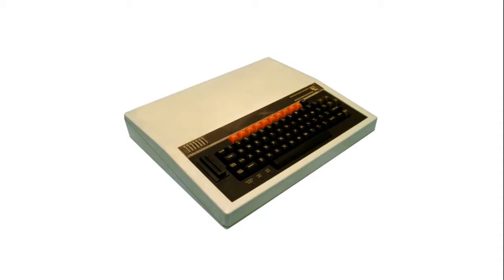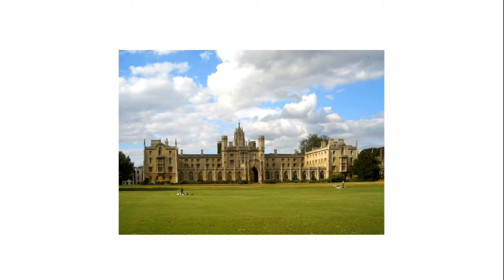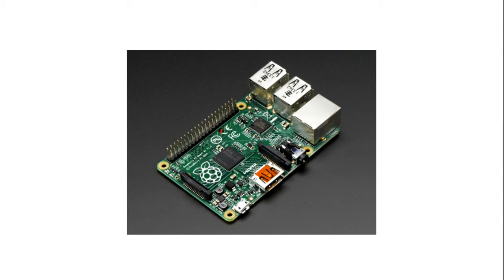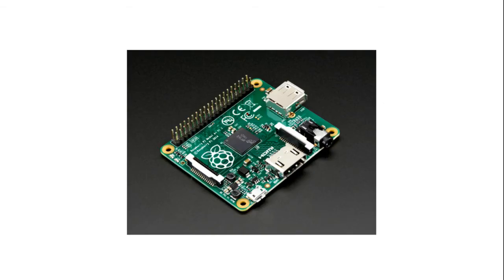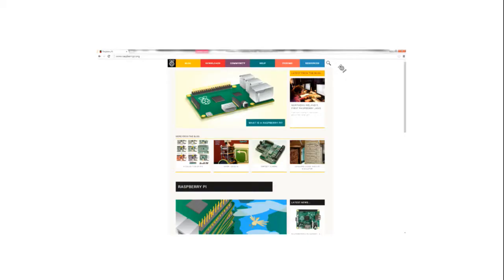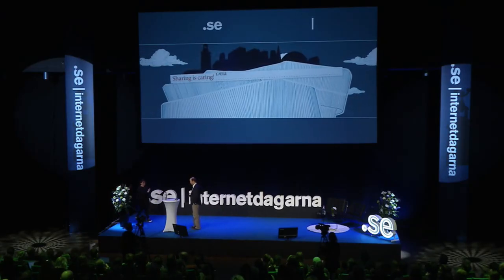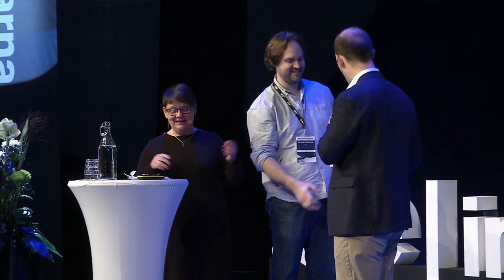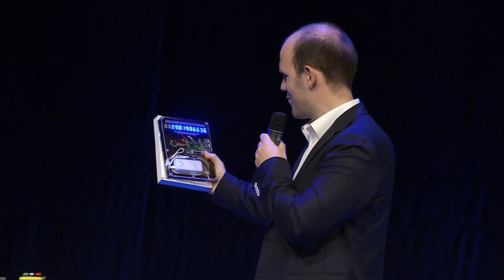Keynote: Eben Upton - Internetdagarna 2014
Eben Upton är mannen bakom Raspberry Pi, den lilla datorn i kreditkortsstorlek som blivit väldigt populär i olika hobbytillämpningar. Inte minst på grund av priset, den finns att köpa för några hundralappar.